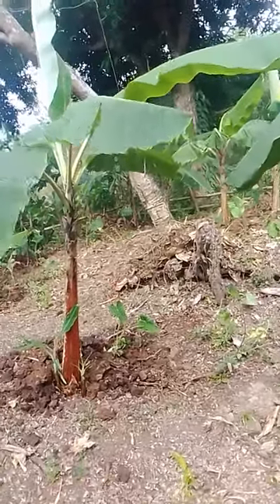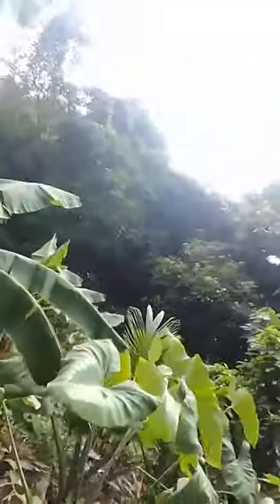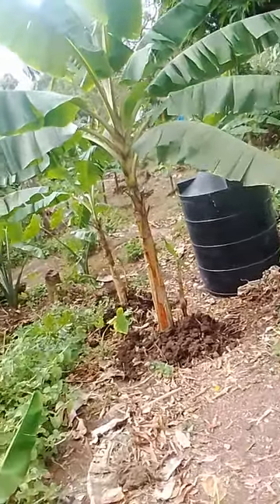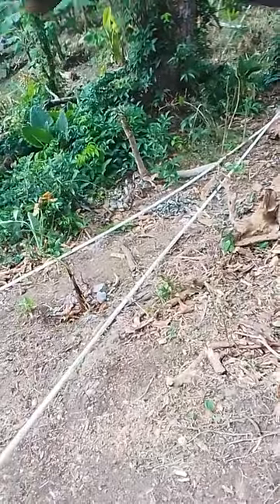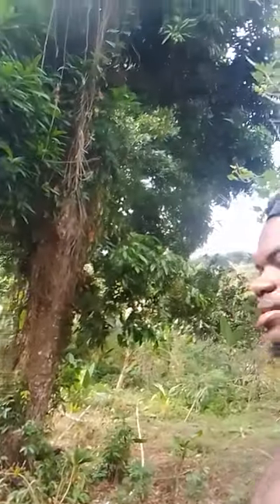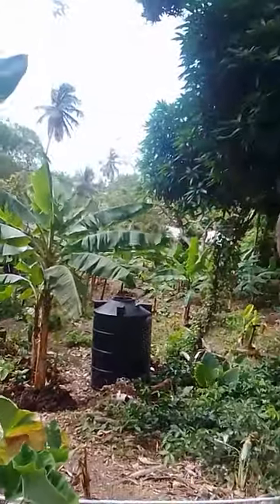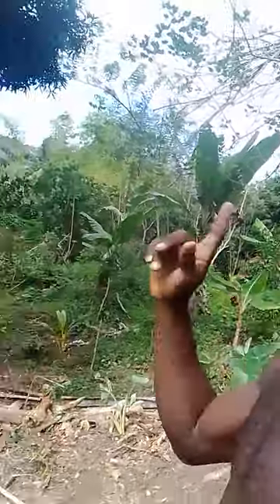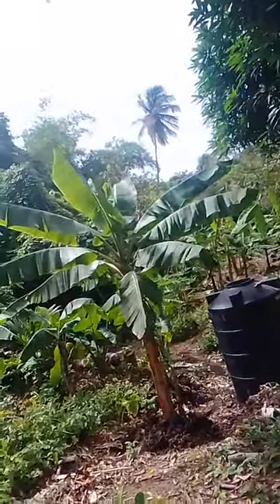putting the plan into effect. guided tour.